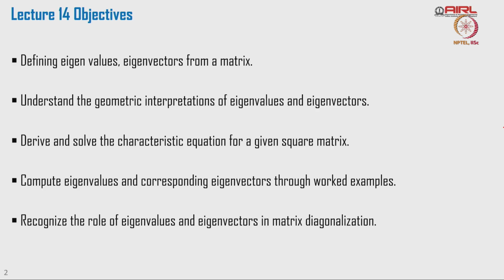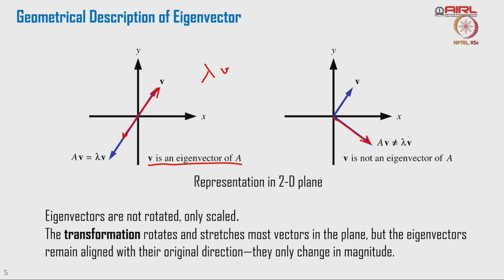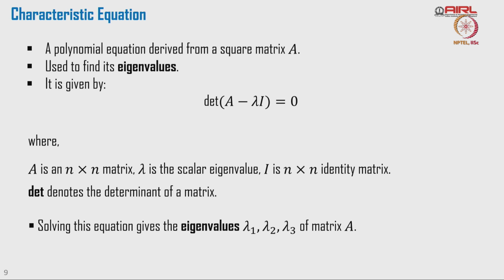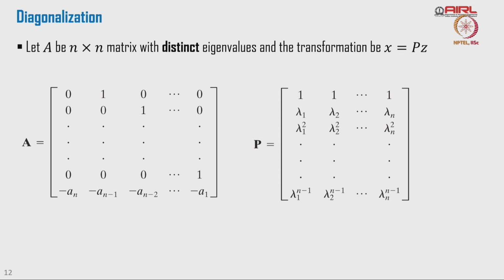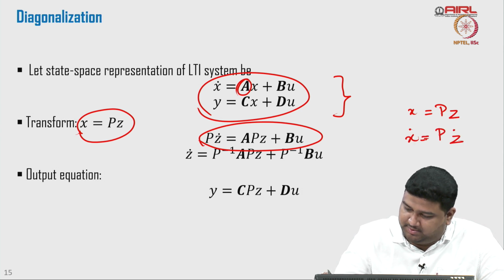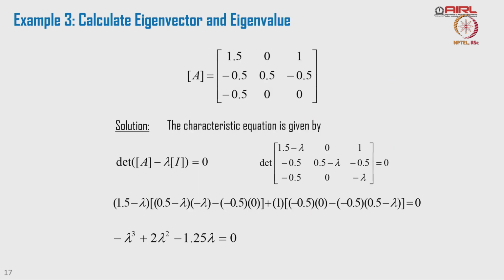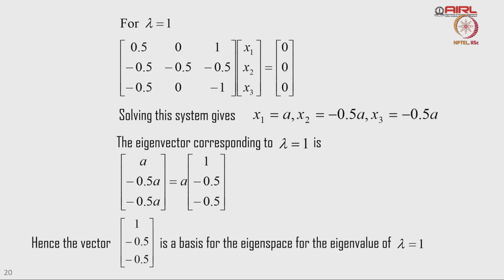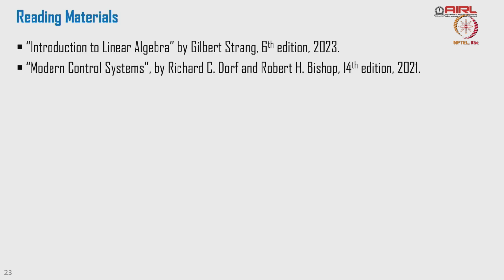Lec 23 Eigenvalues and Eigenvectors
Eigenvalues, eigenvectors